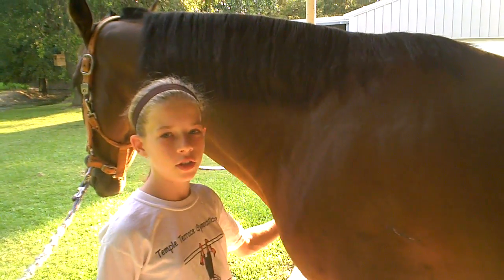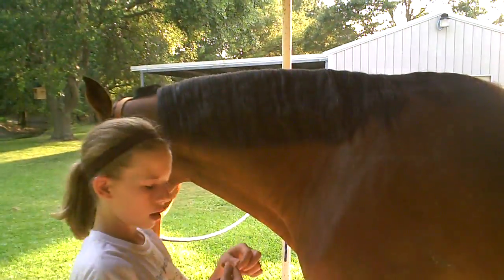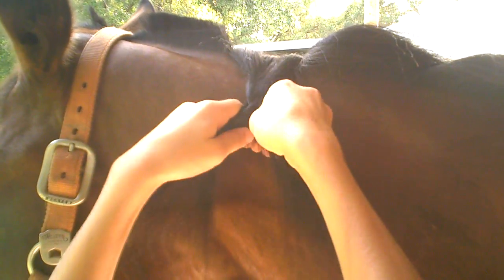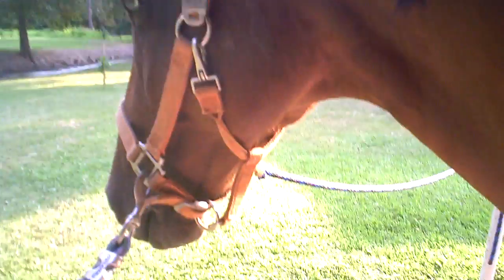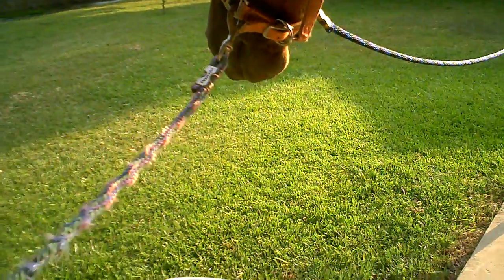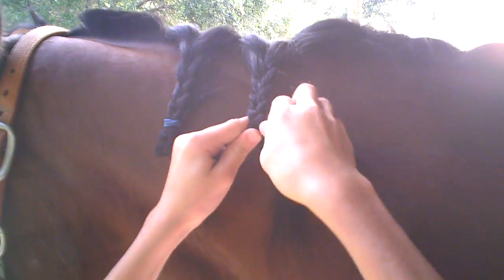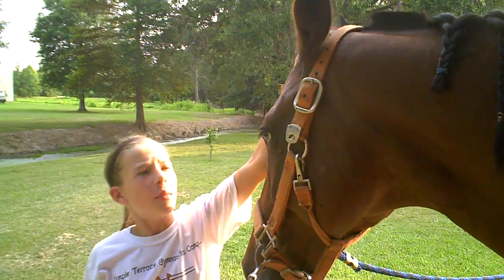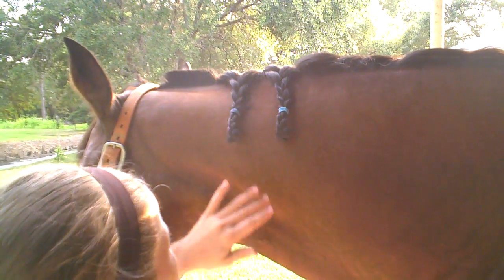how to braid a horses main for a horse show or....not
here is how i braid my horses mane for a horse show i just dont use the colored bandies to hold them up!:)